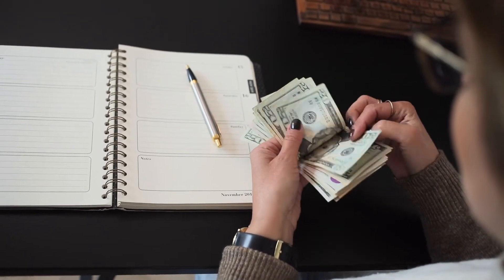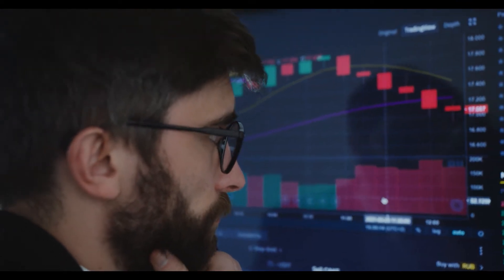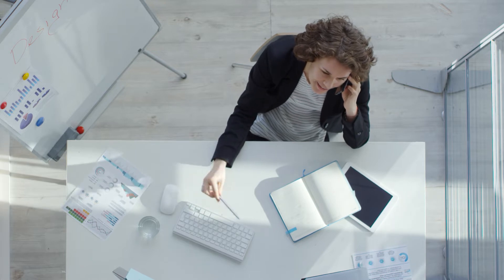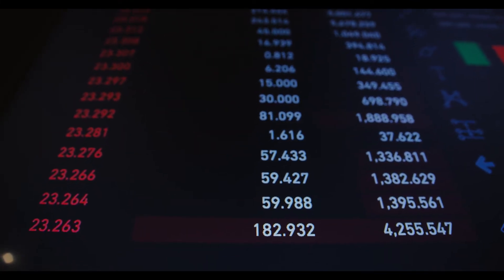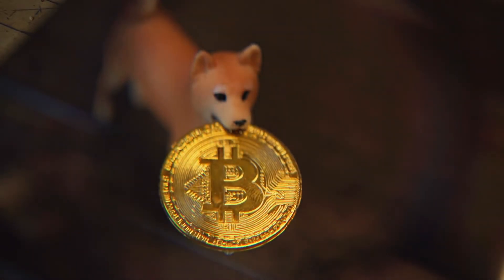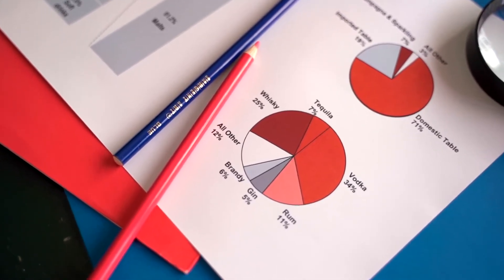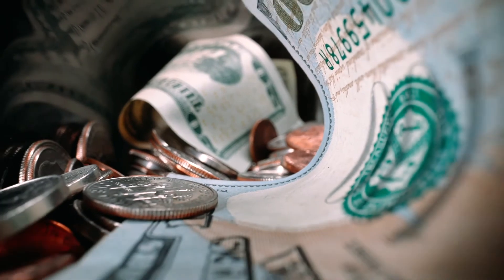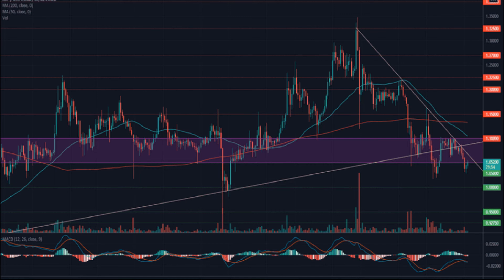XRP Token Price Prediction :Bulls Holding $1 00 Mark, Dropped Below Vital DMA’s Lines#cryptonew#XRP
XRP token at the monthly chart is trading near the Physiological levels of $1.00 while falls below its short to medium-term moving averages.
The crypto asset is still trading just above the 200-day moving averages and holding $1.00 levels, with average volume activity.
The pair of XRP/BTC is trading at 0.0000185 BTC with an intraday gain of +2.06%, and the ratio of XRP/ETH is CMP at 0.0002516 ETH with a 24-hour change of +0.98%.
XRP token over the monthly chart is sustaining above the vital moving averages of 200-day lines. Despite facing pullback from the higher side, the crypto asset still holds the primary Physiological level of $1.00. Volume activity at the monthly chart is still flat and needs to grow strongly in upcoming trading sessions.

We can expect levels of $1.40 to $1.55 in forthcoming trading sessions if the coin manages to hold $1.00, with supportive volume activity. Support on the lower side is $1.00 and $0.96, whereas resistance on the higher side is $1.18 and $1.24.

XRP token over the monthly chart is trading flat near the lower levels
XRP token over the monthly chart is trading flat near the lower levels, while volume activity is also flat. Volume over the 4-hour time frame needs to improve enormously, for an upcoming pullback from $1.10 to $1.22. Moreover, the technical parameters are trading sideways after a minor retreat from the lower levels. The digital asset witnesses selling pressure from the higher levels and now trying to sustain near lower levels. XRP price is trading at $1.04 with an intraday drop of -0.06%, and the volume to market cap ratio is 0.05536.
Relative Strength Index (NEUTRAL): XRP token RSI is trading flat near the lower levels on the weekly chart. The coin trades near the neutral area, with a slight recovery from the oversold zone, RSI at 42.
Moving Average Convergence Divergence (MIXED): The daily chart projects a mixed trend at the 4-hour time frame. At the same time, the buyer’s signal line (green) overlaps the seller’s line (red), with no sign of clear momentum.

Support levels: 1.00 and $0.96

Resistance levels: $1.18 and $1.24.